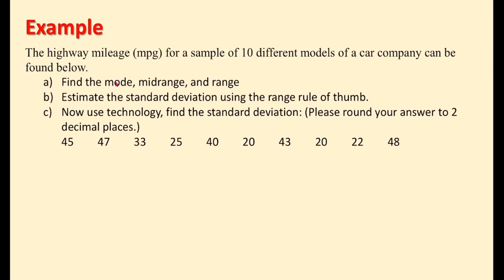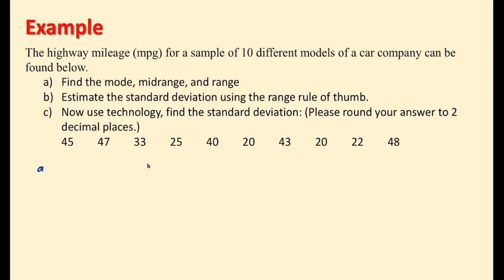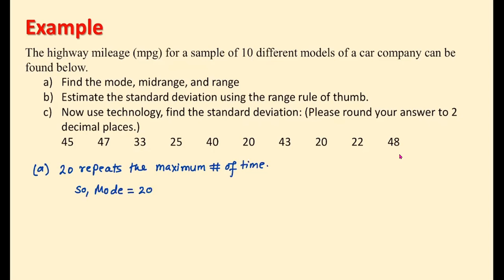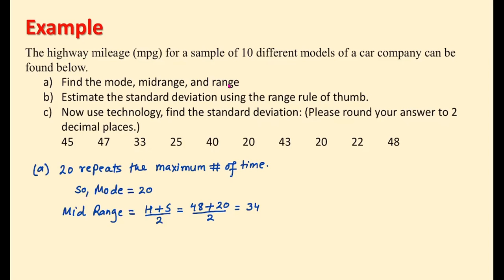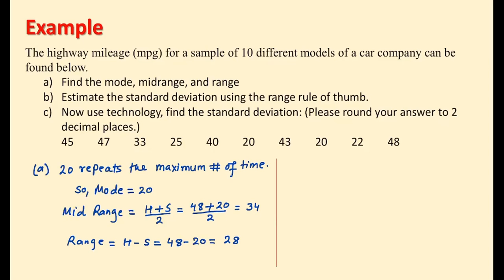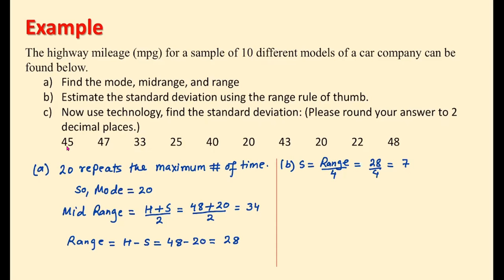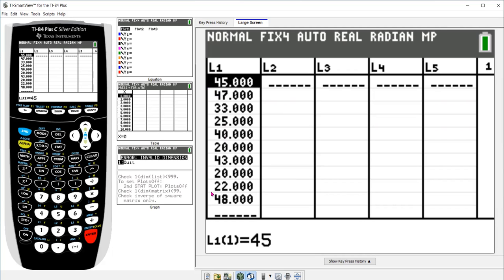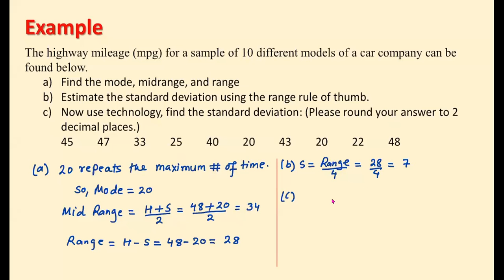Mastery Exercise 3 Problem # 8